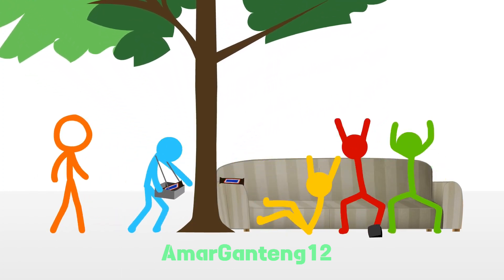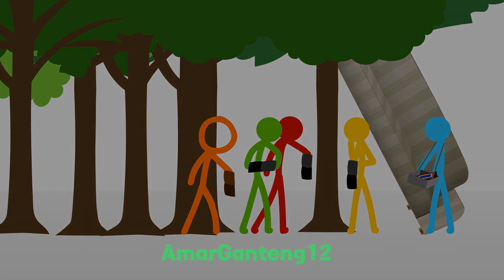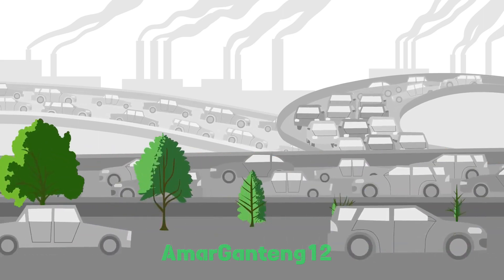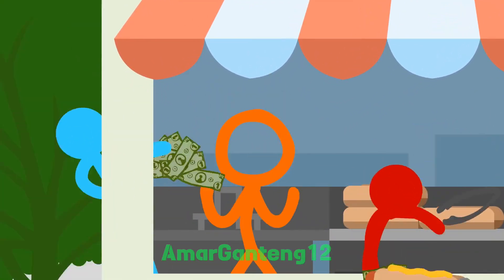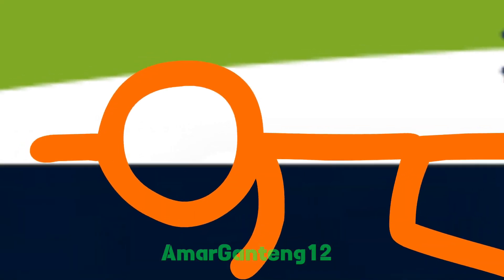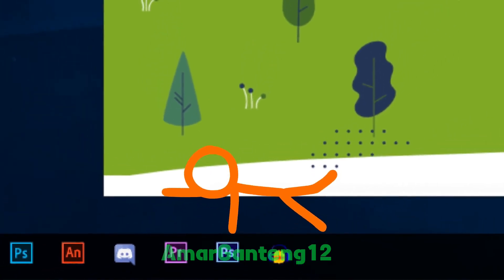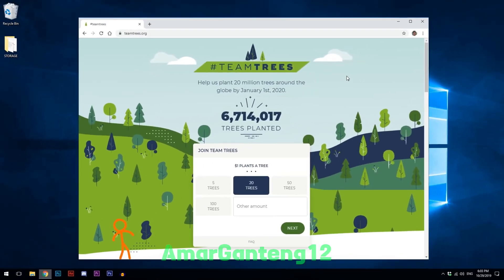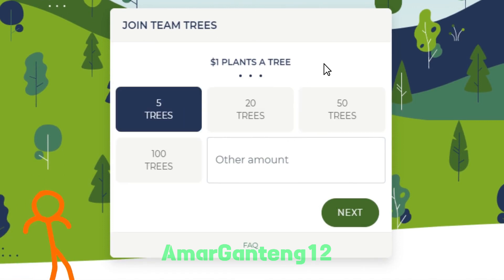Blue's New Superpower - TeamTrees but voiced...🫢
thanks!😙😙😘😘

i added my voices bcz' stickfigures can't talk so i added stickfigure voices!☺️☺️😍😍🥰🥰
you wanna try more? ask me!✋️✋️😘😘